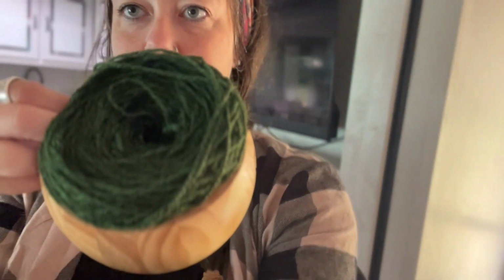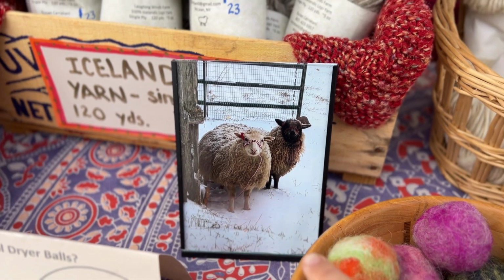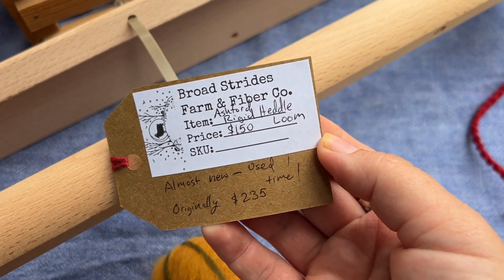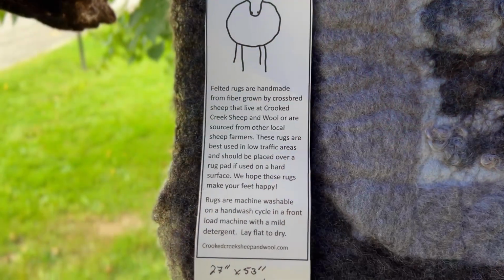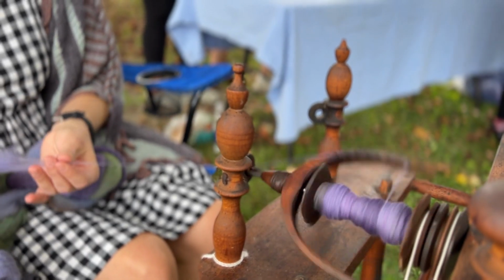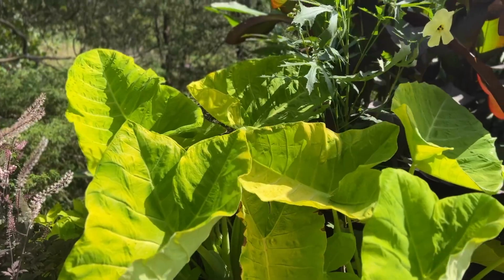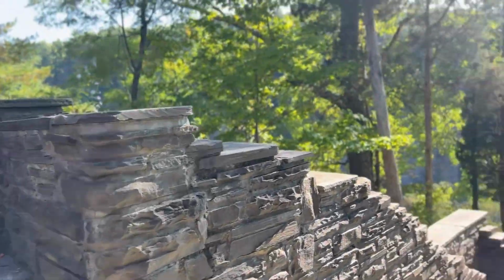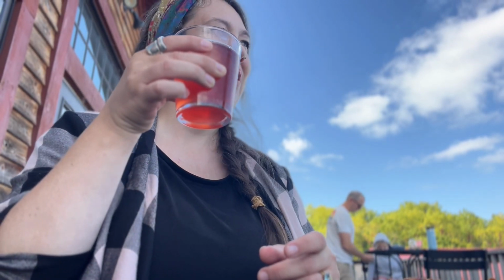Yarny Vlog: FIBER FESTIVAL, Waterfalls, and Cider 🧶🍏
🧶✨ Come along with us for a fun-filled day at our local fiber festival! We met some amazing people who raise, spin, and dye their own fiber, including the cutest Angora rabbit who contributed to some gorgeous yarn. After the festival, we made an impromptu stop at the Cornell Botanic Gardens, where we had a wonderful conversation with a lovely young lady who was crocheting her own sweater! It was such a joy to connect with a fellow maker.

On our way back, we visited one of our favorite waterfalls and finished the day with a drink and dessert at a local cidery. 🍏✨

If you love yarn, nature, and cozy vibes, this vlog is for you! Grab a warm drink and join us for a peaceful day in the Finger Lakes. 🌿